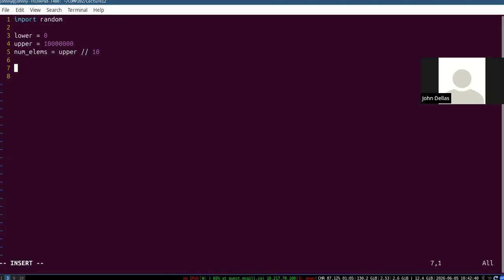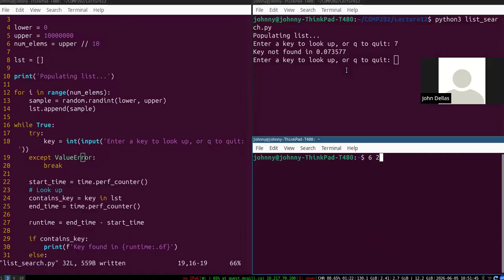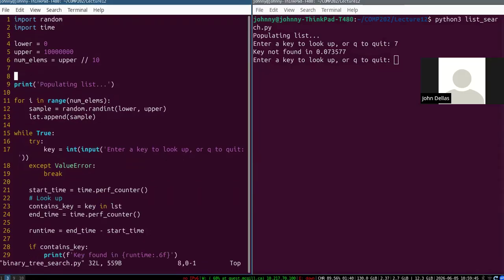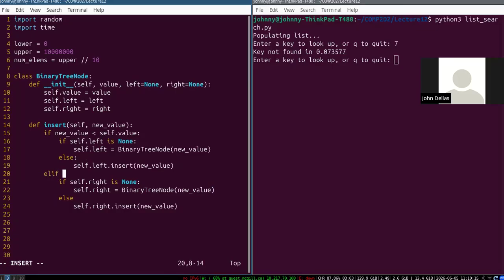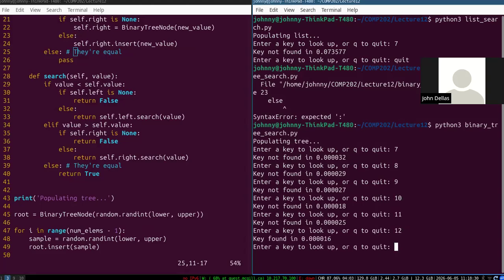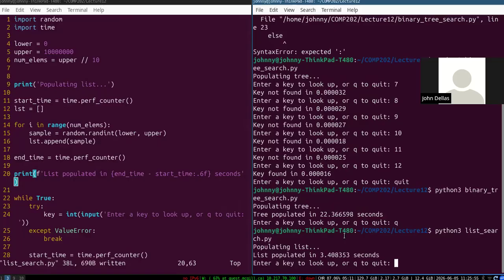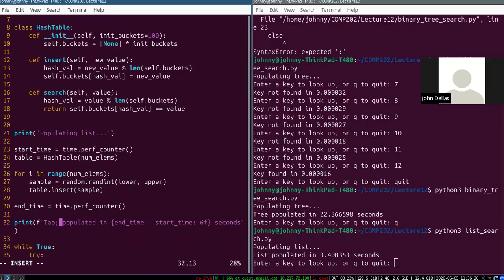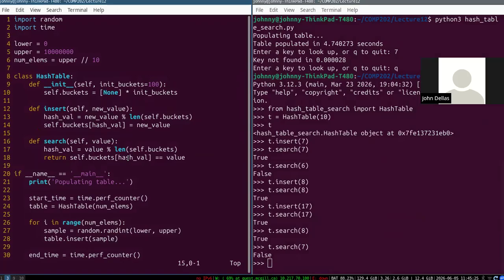Lecture 12: Intro to Algorithms Part 1 - Key Insertion and Search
COMP 202 Summer 2026